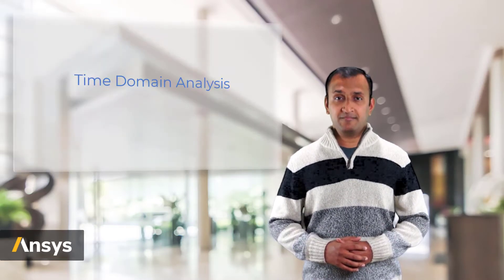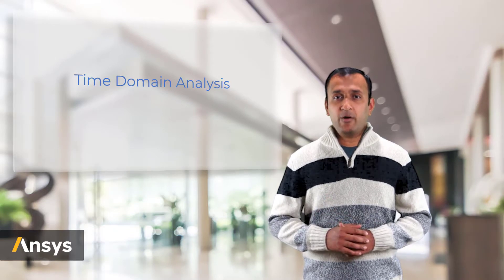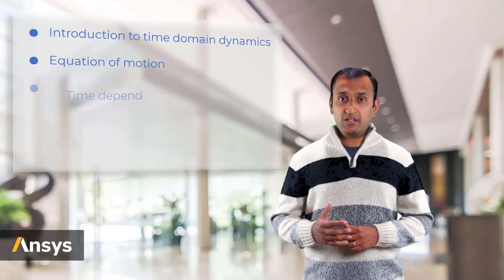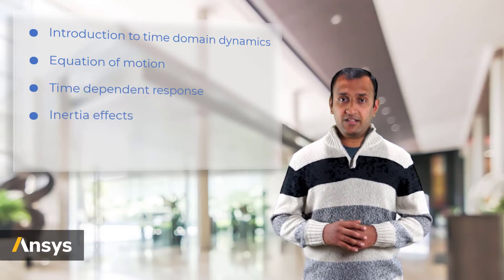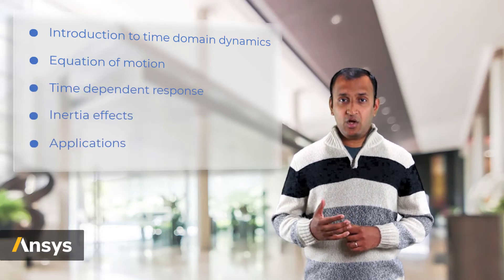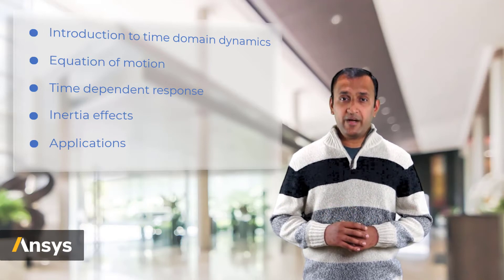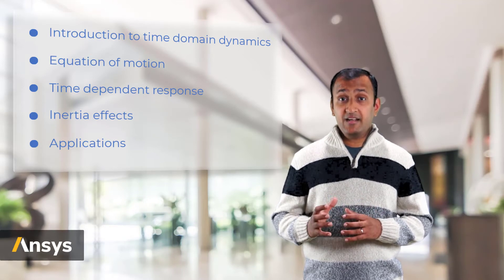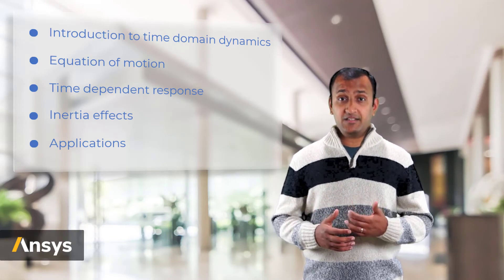Time Domain Dynamic Problems — Course Overview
In this course, we will introduce the governing equations of motion and discuss when and how an independent time variable is important in studying a structure’s mechanical response. This overview is part of the Ansys Innovation Course: Time Domain Dynamic Problems. To access this and all of our free, online courses — featuring additional videos, quizzes and handouts — visit Ansys Innovation Courses